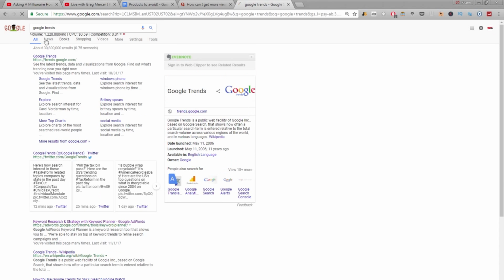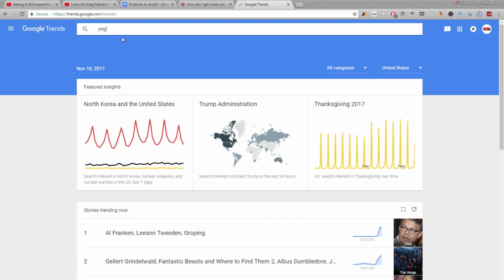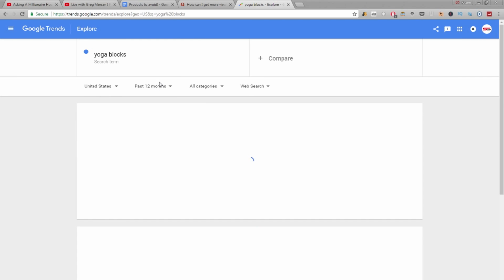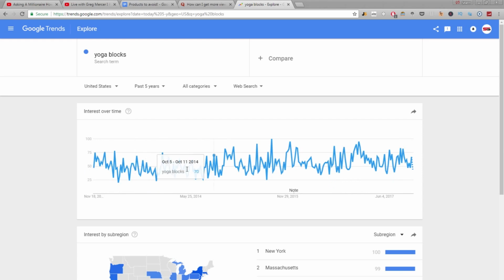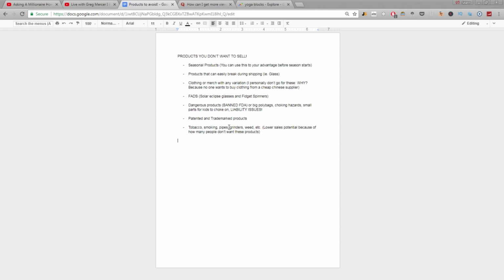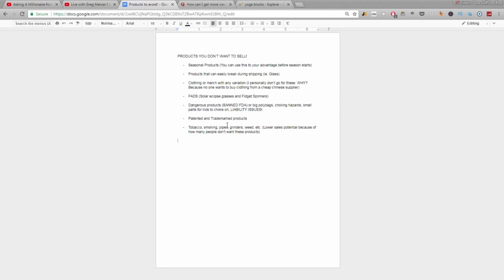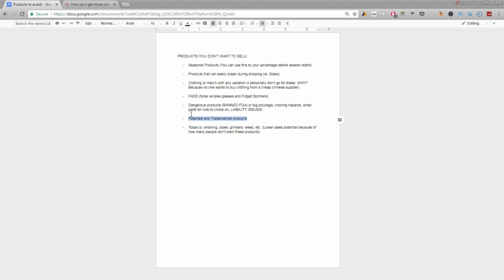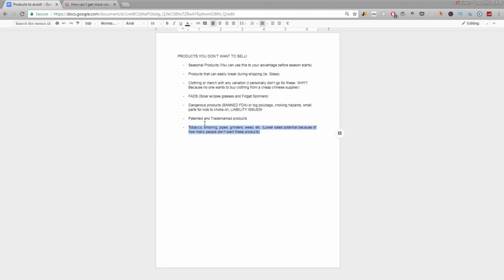Amazon FBA Products To Absolutely AVOID Selling (These Could Cost You THOUSANDS of Dollars)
In this video, I am going to explain what products you should avoid, what is their criteria and how to make sure you have a smooth sail with your first product on Amazon.